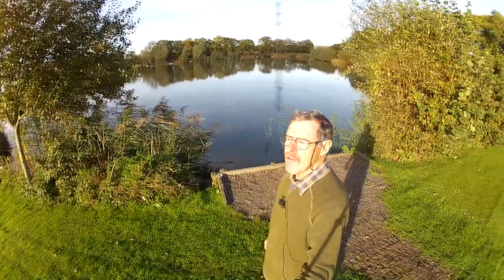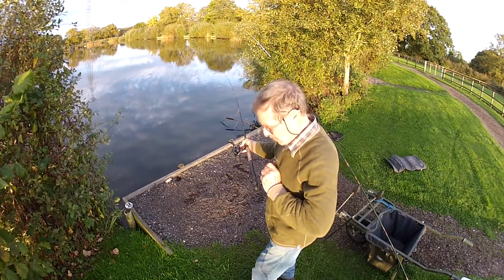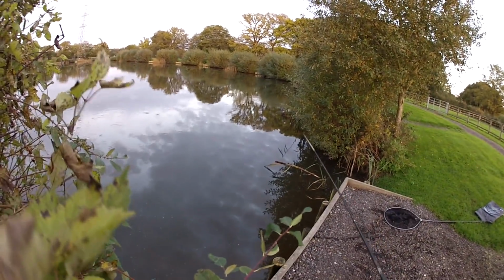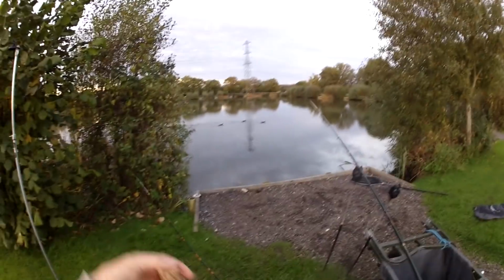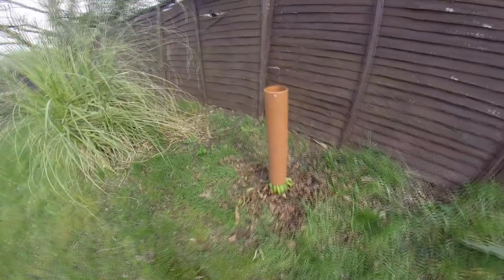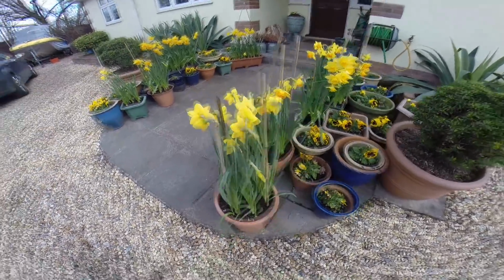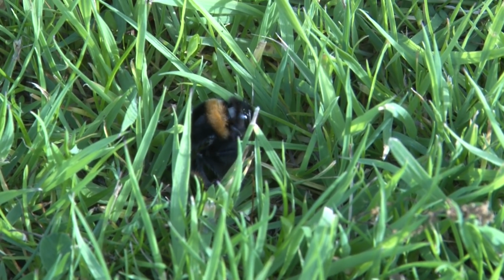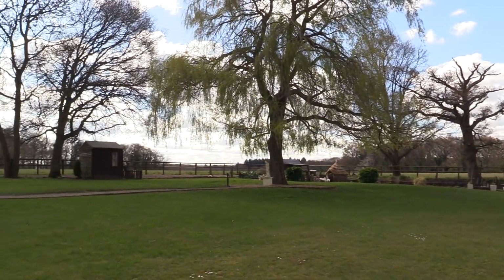Carp Fishing at Close Range: What is this Spider I found in my EAR?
Feeder fishing at close range for carp. This is a mashup film of clips that Graeme has been saving up to help get the fishermen of the World through the pandemonium of the pandemic. He starts off by racing to a lake to see if he can sneak a fish out in the last couple of hours. He starts at distance fishing with feeders and quivertip rods but as usual drops some bait right in the margins "just in case!"... Yes, you must have guessed it, it's Carp at close range. Then he has to get back to garden duties but throws in some useful tips that might get other outdoors enthusiasts in the mood for a bit of hard labour. He queries the lack of insects around, but finds some huge Bumble bees which appear to be digging around in the grass. But for what? Then he recounts the horror story of how he found a LIVE Spider inside his ear! But what species was it? Is it poisonous? Deadly? or Totally harmless...? If you people have an idea he will definitely "lend you an ear !!". (Sorry, couldn't help that one). Sit back and enjoy. It's Totally awesome time again.